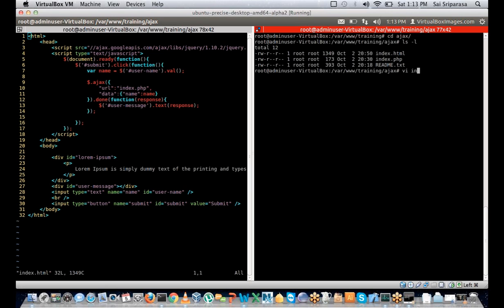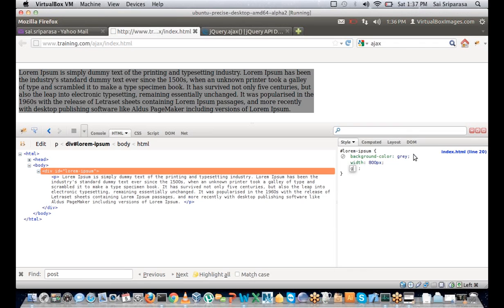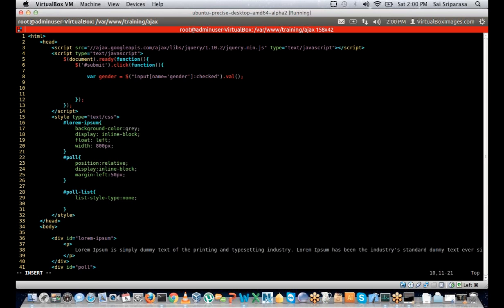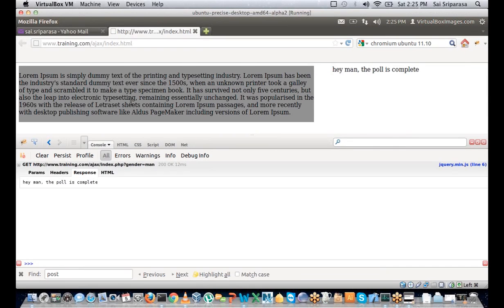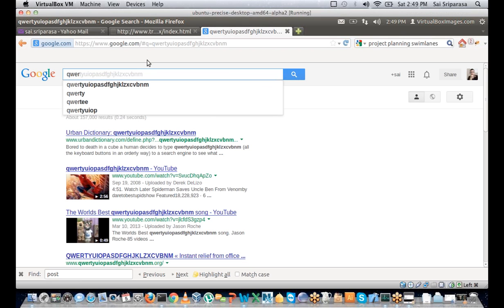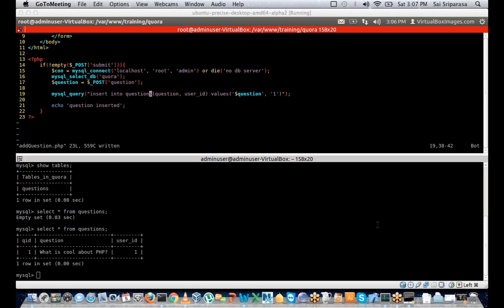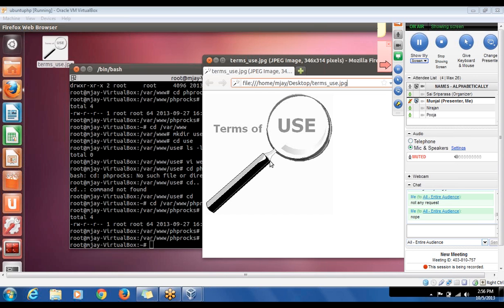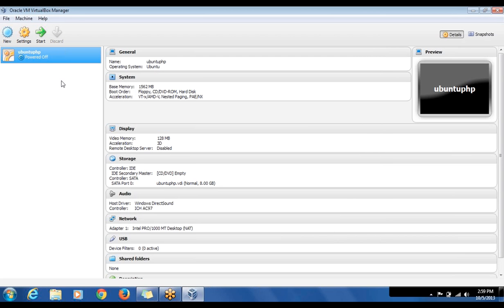New Meeting 10 5 13 1 13 PM